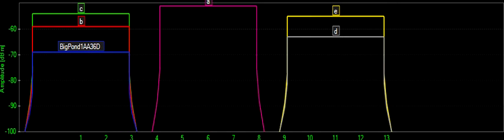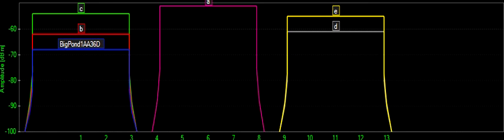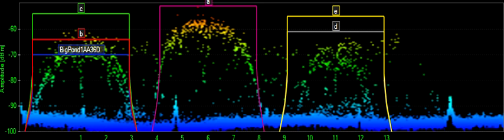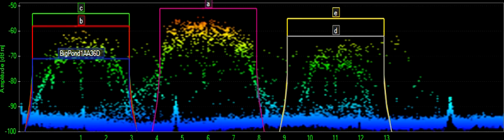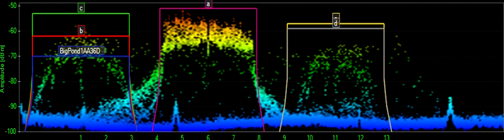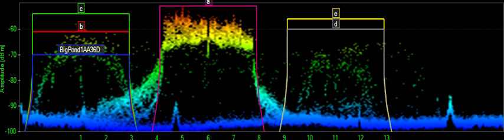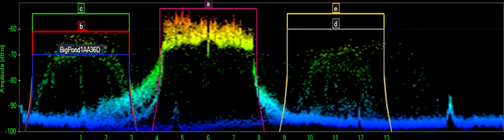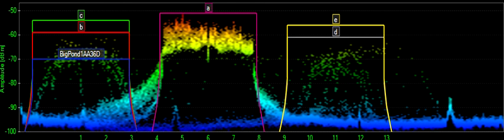802.11 Channel Choice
Using a spectrum analyser, we can see a true representation of how busy an 802.11 channel really is.